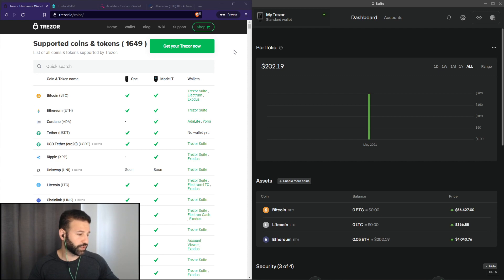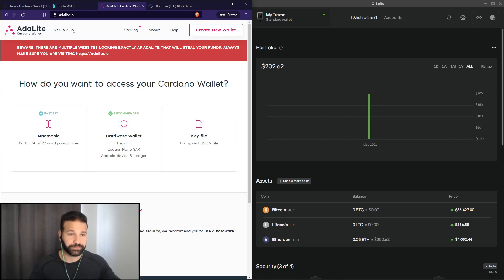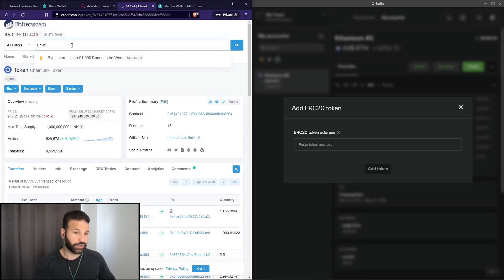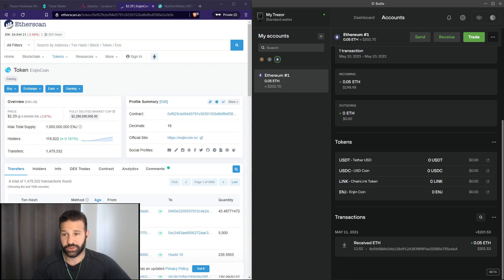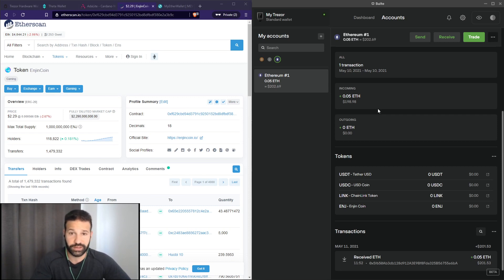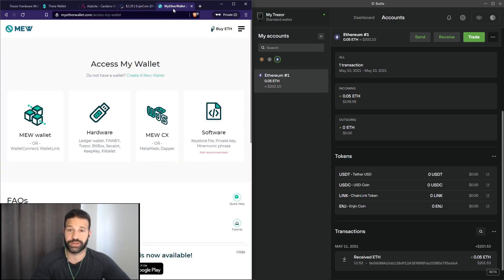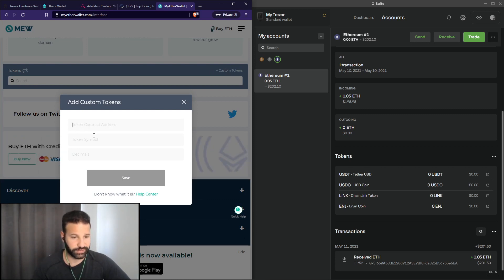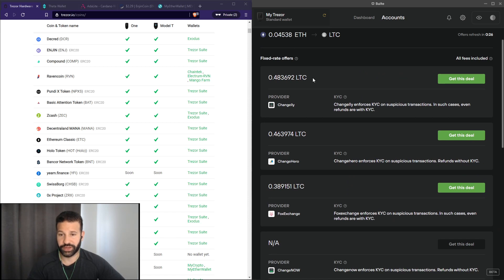Trezor Suite Q&A Session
Questions:
How do you store Cardano or Theta Token on Trezor? 0:28
How do you add ERC20 tokens on Trezor Desktop Suite? 1:25
Does Trezor support ERC20 Stablecoins? 3:07
If Trezor were to shut down would you lose your coins/tokens? 3:40
Can any ERC20 token be sent to your Trezor Desktop Suite using your Ethereum address? 4:30
Could you do an exchange demo on Trezor Desktop Suite? 6:10

BTC: bc1qrep2ktn4xhxslmk8yuzxnmmdesz28czn7pfawn
ETH: 0x0a8AC85306eee8e804585a6042deFc19621A1a3d
LTC: LfTQBfZsY7teCvSEyxCwzqsqyffdtnTrWN
DOGE: D7WaL2QJiDUeqbgkcZCmAezNRcBXHVGvhY